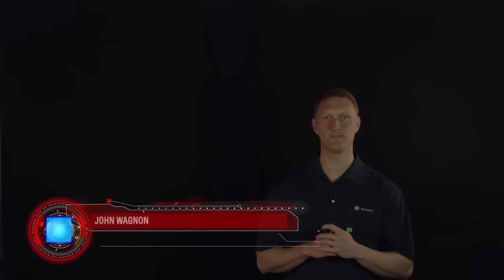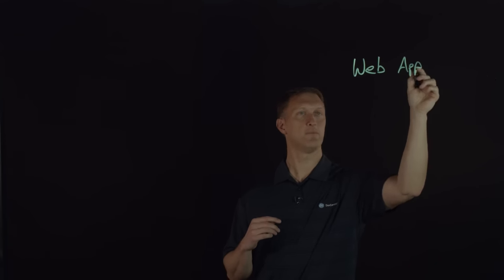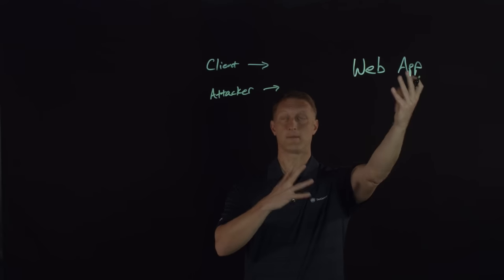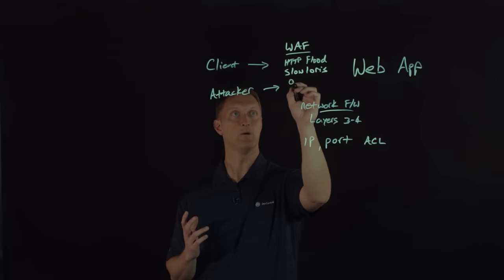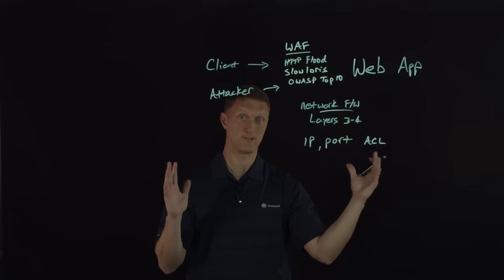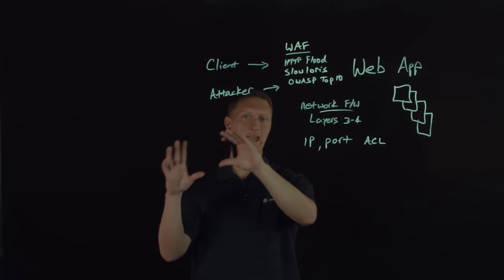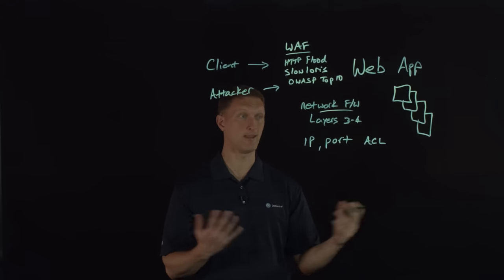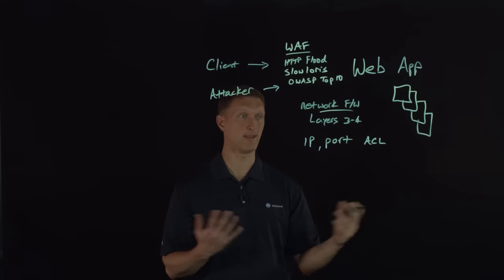What is a Web Application Firewall (WAF)?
Traditional network firewalls (Layer 3-4) do a great job preventing outsiders from accessing internal networks. But, these firewalls offer little to no support in the protection of application layer traffic. Today, threat vectors are being introduced at all layers of the network. For example, the Slowloris and HTTP Flood attacks are Layer 7 attacks...a traditional network firewall would never stop these attacks. But, nonetheless, your application would still go down if/when it gets hit by one of these. It's important to defend your network with more than just a traditional Layer 3-4 firewall. That's where a Web Application Firewall (WAF) comes in.  In this video, John outlines what a WAF is and why your web application needs one.